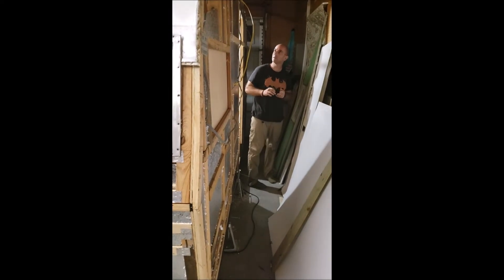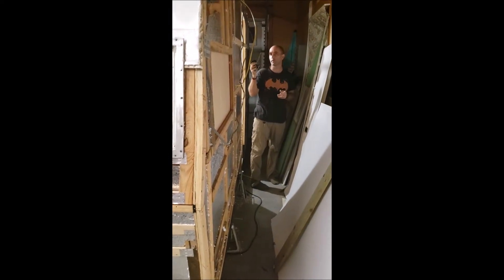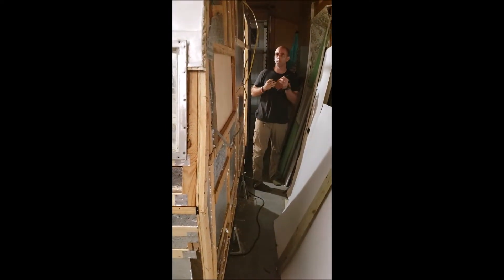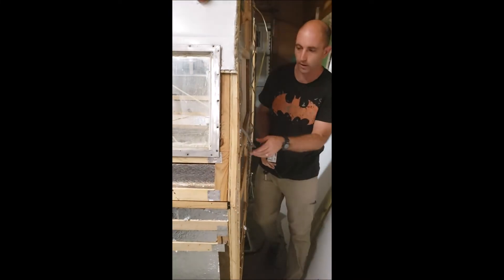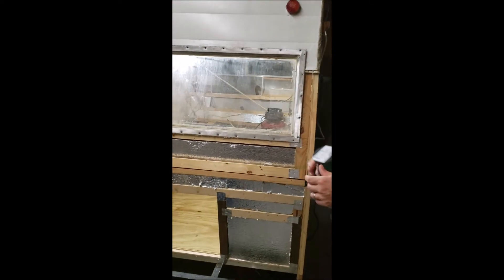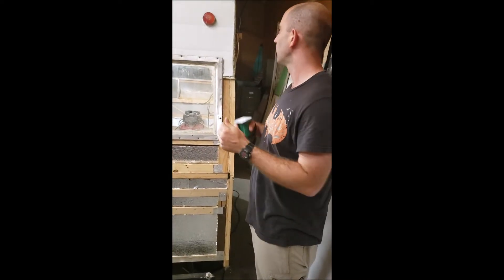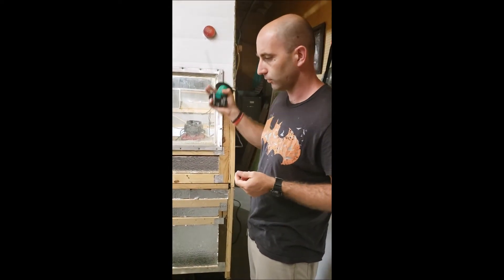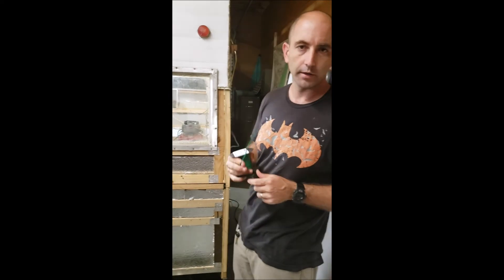Day 1...45 Days of Mobile Coffee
Day 1: Brett wires the trailer lights.